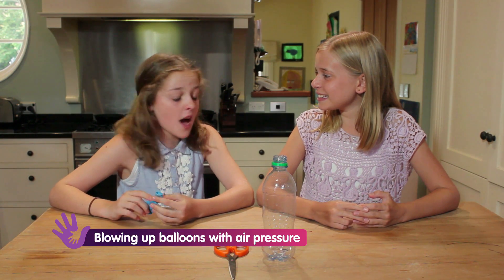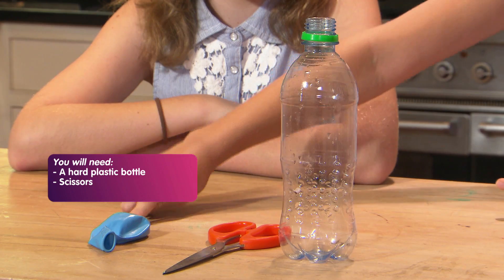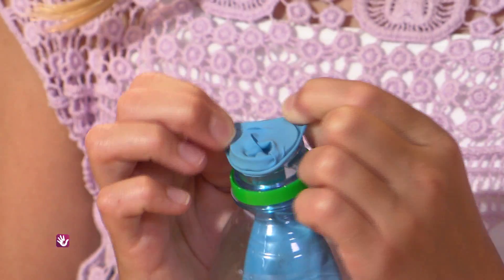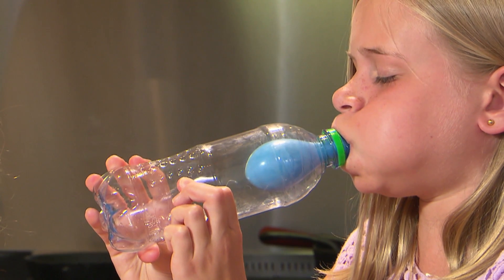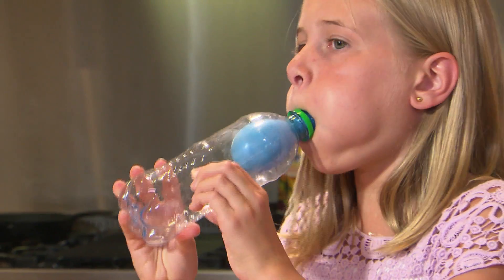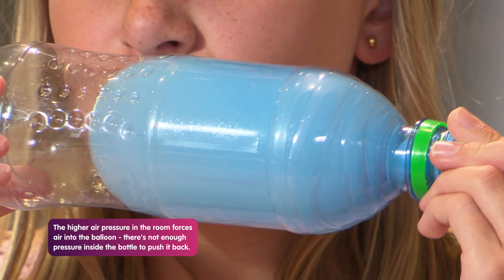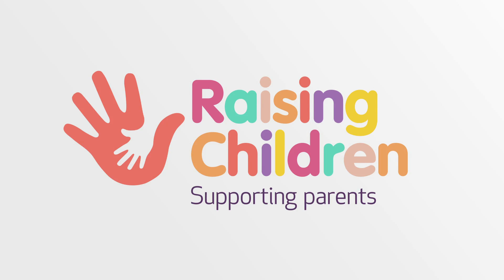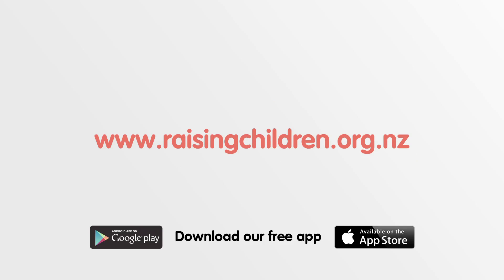Science with the two Rosies: Blowing up a Balloon with Air Pressure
Blowing up a Balloon with Air Pressure: No need to huff and puff to blow balloons up; let an empty bottle do it for you!

What you'll need:
- A hard plastic bottle
- A balloon
- Scissors

Instructions:
1. Cut a small hole 1cm in diameter on the side of the bottle using your scissors.
2. Stuff the balloon into the bottle stretching the balloon opening over the mouth of the bottle.
3. Notice how you can’t blow up the balloon when your finger is over the hole.
4. Put your mouth over the hole and suck the air in the bottle out … see what happens! You actually blow the balloon up by sucking the air in the bottle out!

What's the science?
Putting a hole in the bottle allows the air pressure inside to be released and the balloon to inflate. Blocking the hole traps all the air inside and stops the air pressure from escaping.

Adult supervision advised.

For more videos and information about Parenting (from newborn to the end of Primary) head along to our

You can also download our free app, where you can have access to the videos at your fingertips, plus be sent age-appropriate reminders! Available for free on Apple and Android.